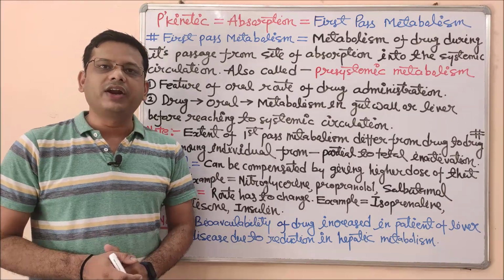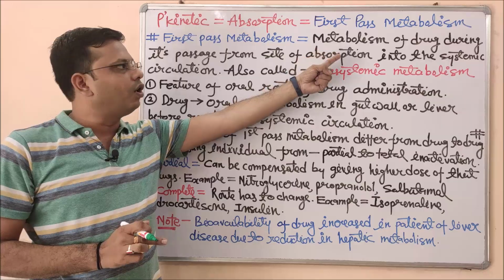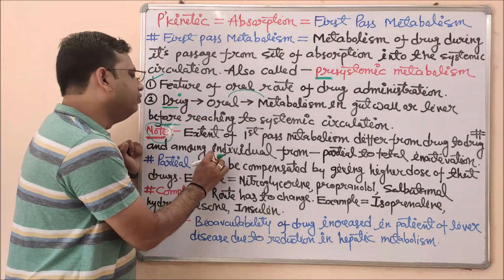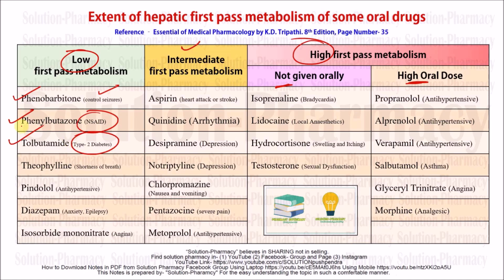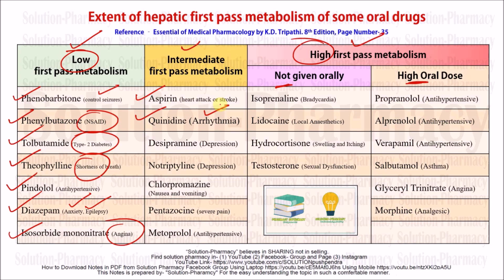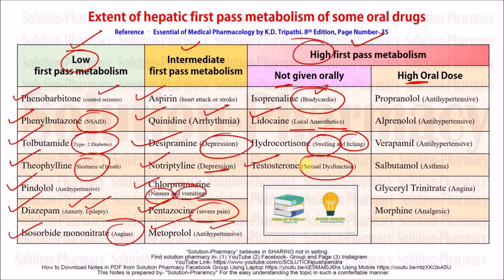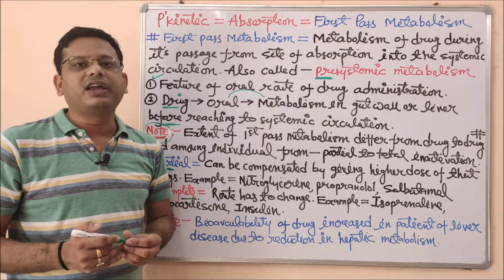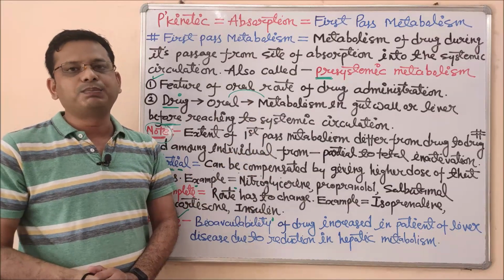(37) Pharmacokinetic (Part-05) | First Pass Metabolism | Metabolism Types | Phase of Metabolism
1. A Stands for - Absorption
2. D stands for - Distribution
3. M stands for - Metabolism
4. E stands for- Elimination

The first pass effect (also known as first-pass metabolism or presystemic metabolism) is a phenomenon of drug metabolism whereby the concentration of a drug, specifically when administered orally, is greatly reduced before it reaches the systemic circulation. It is the fraction of drug lost during the process of absorption which is generally related to the liver and gut wall. Notable drugs that experience a significant first-pass effect are imipramine, morphine, propranolol, buprenorphine, diazepam, midazolam, pethidine, tetrahydrocannabinol (THC), ethanol (drinking alcohol), cimetidine, lidocaine, and nitroglycerin (GTN). In contrast, some drugs are enhanced in potency: for example, the effect of the most commonly considered active ingredient in cannabis, THC, is enhanced by transformation of a significant portion into 11-hydroxy-THC that more readily crosses the blood-brain barrier and thus achieves greater potency than the original THC.

First pass metabolism may occur in the liver (for propranolol, lidocaine, clomethiazole, and GTN) or in the gut (for benzylpenicillin and insulin) After a drug is swallowed, it is absorbed by the digestive system and enters the hepatic portal system. It is carried through the portal vein into the liver before it reaches the rest of the body. The liver metabolizes many drugs, sometimes to such an extent that only a small amount of active drug emerges from the liver to the rest of the circulatory system. This first pass through the liver thus may greatly reduce the bioavailability of the drug.